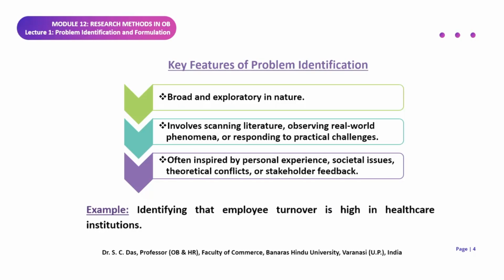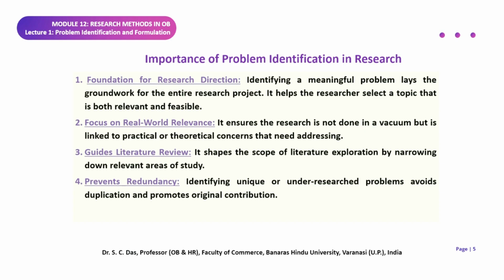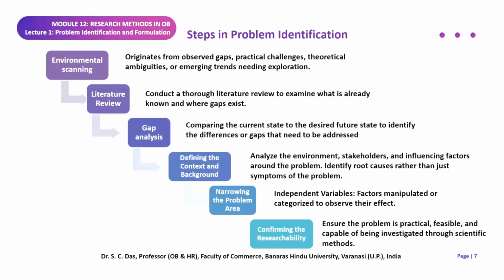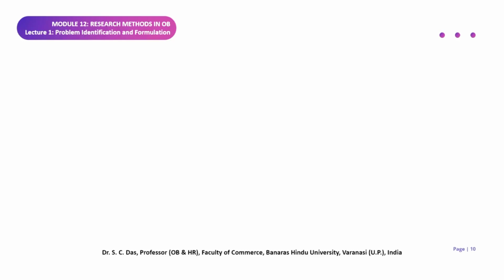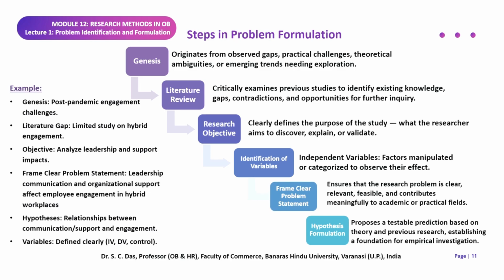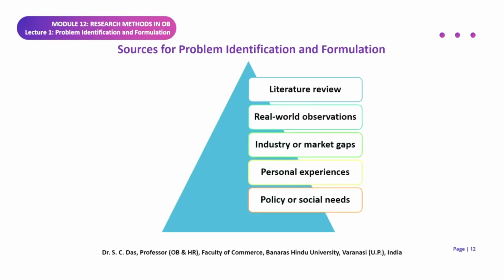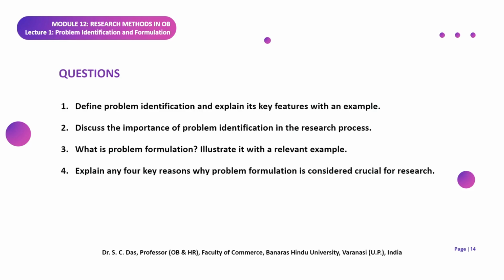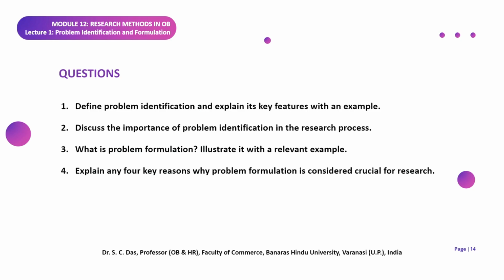Lecture 56: Problem Identification And Formulation